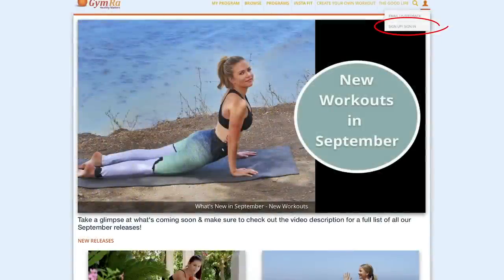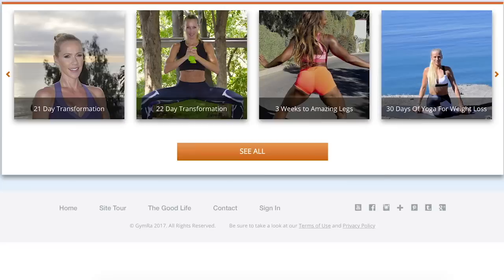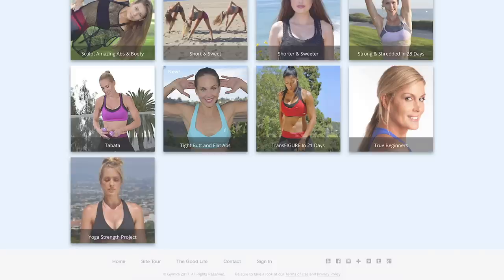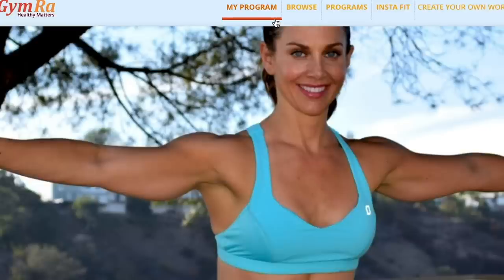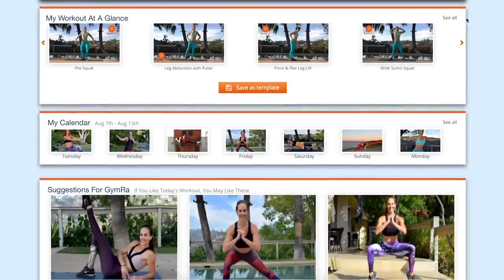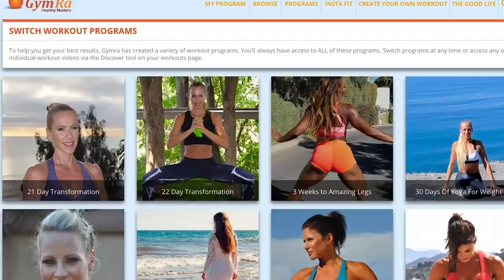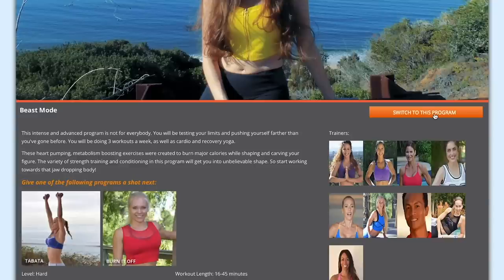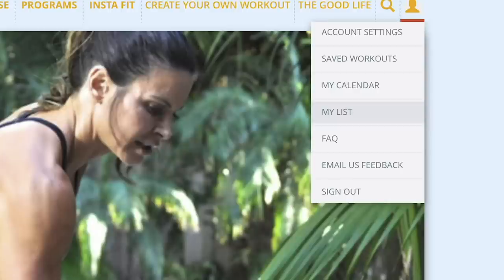Resistance Band & Stability Ball Workout - Music Only No Instructions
This is a beginner's resistance band and stability ball workout, but effective for all levels! This is the music only version.

Vimeo on Demand
Tubi TV

365 workouts & stream over 500 videos on-the-go.